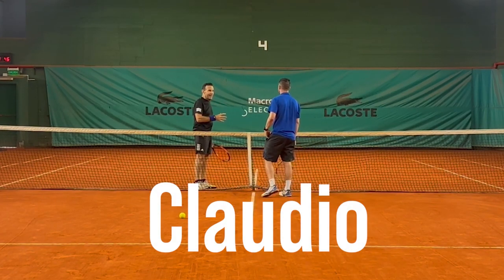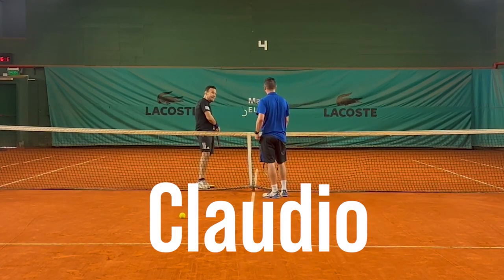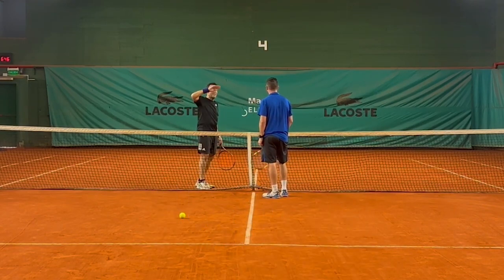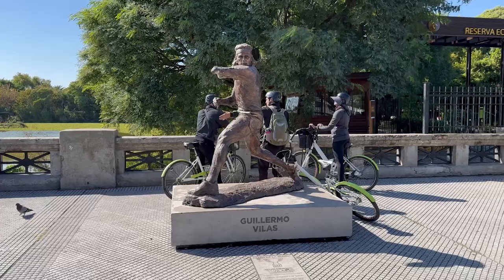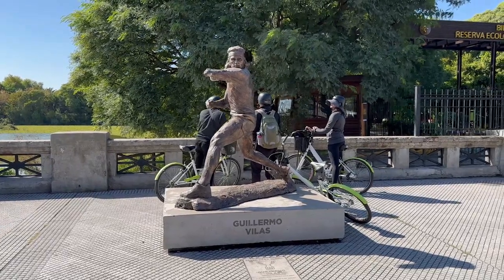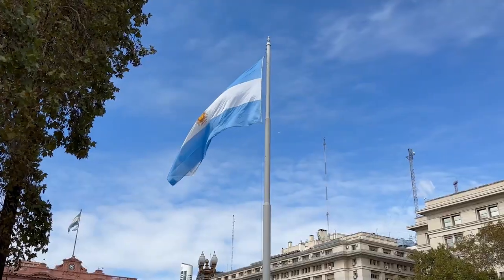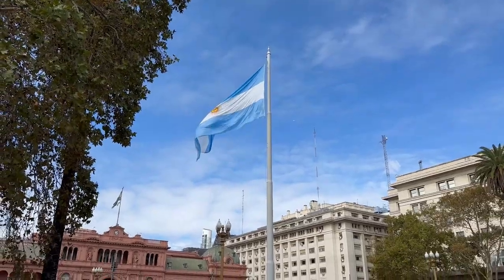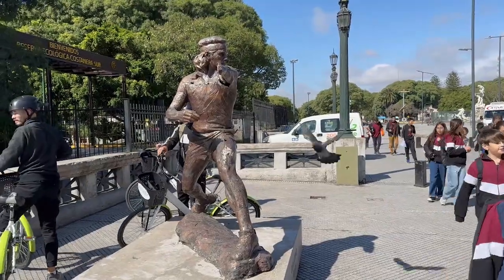I'm Playing Tennis in an EXTREMELY Historic Club in Argentina?!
I received a once in a lifetime invite to play tennis at San Juan Tennis Club in Buenos Aires, Argentina. It was a training club for Guillermo Vilas and a practice site for the 1980 Davis Cup, featuring tennis players like John McEnroe, Arthur Ashe and Guillermo Vilas.